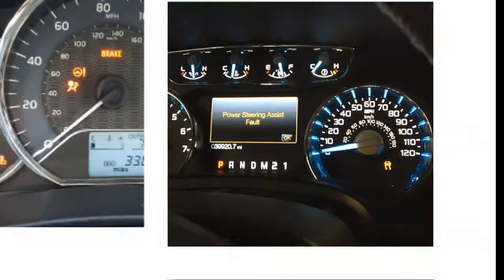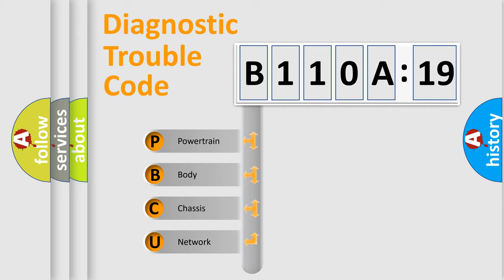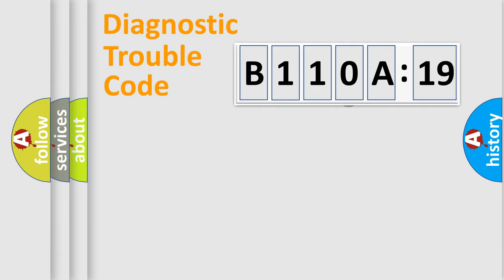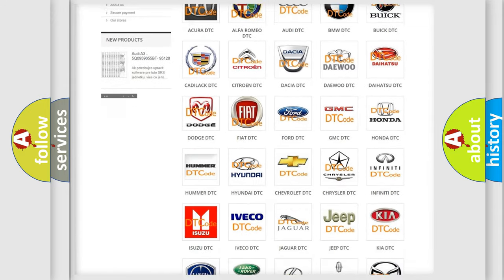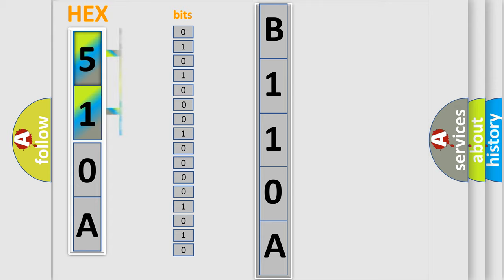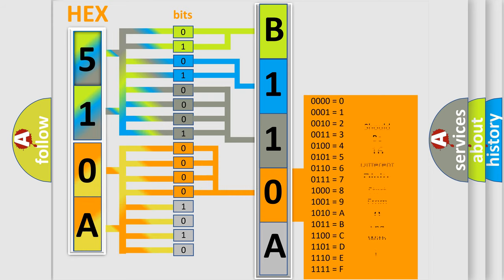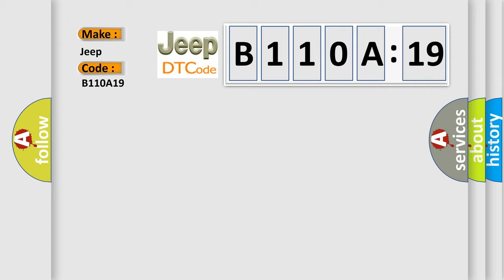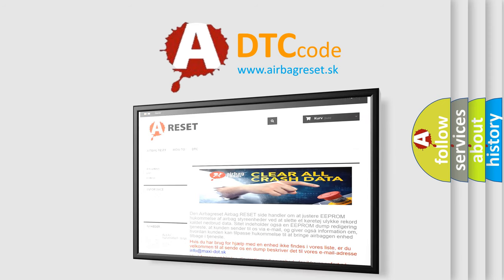DTC Jeep B110A-19 Short Explanation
Contents:
0:21 Basic DTC analysis according to OBD2 protocol standard.
1:48 Insight into programming
2:58 A diagnostically understandable description of the Diagnostic Trouble Code
3:05 Basic error definition

Make:
Jeep
Code:
B110A 19
Definition:
Wheel Speed LR Signal Fault
Component:
ABS Module
Failure Type: